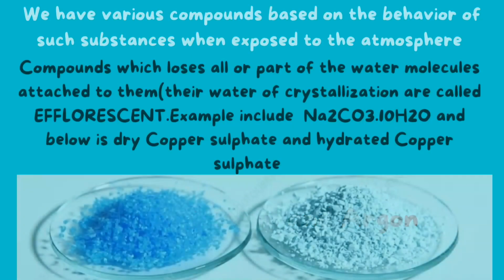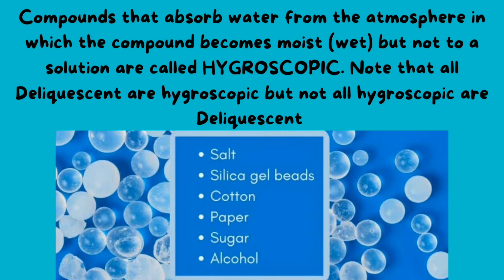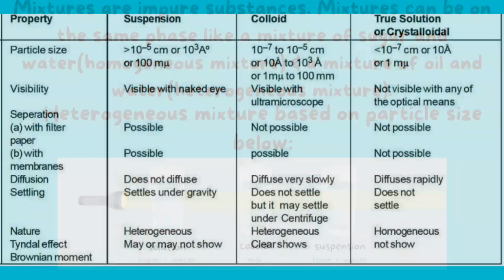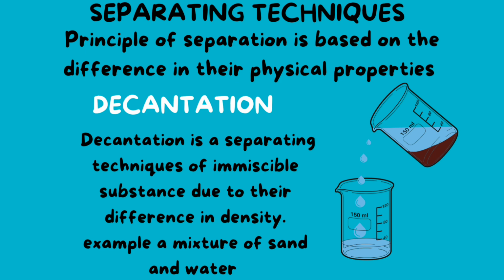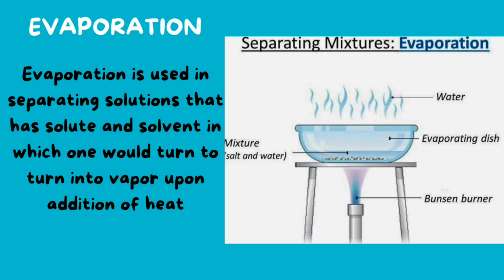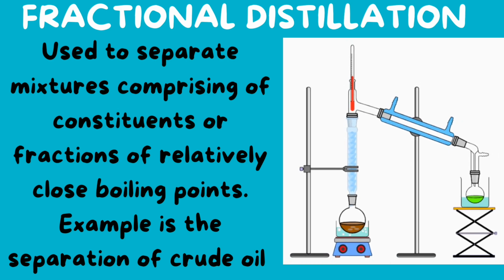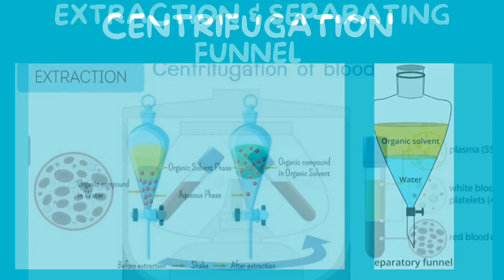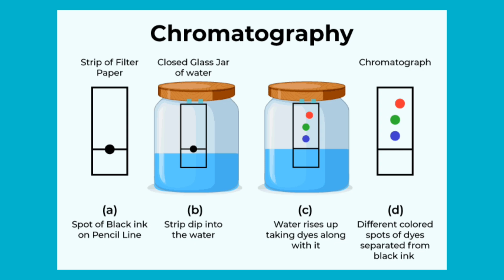PHARMACEUTICAL CHEMISTRY: CHEMISTRY BASICS ||COMPOUNDS|| MIXTURES|| SEPARATING TECHNIQUES 💭⚗️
Understanding the basics of chemistry knowledge of substances and their separating techniques...